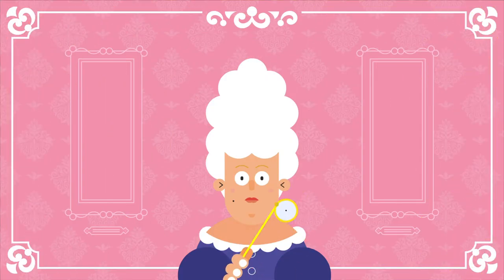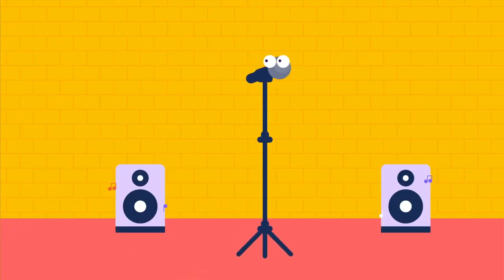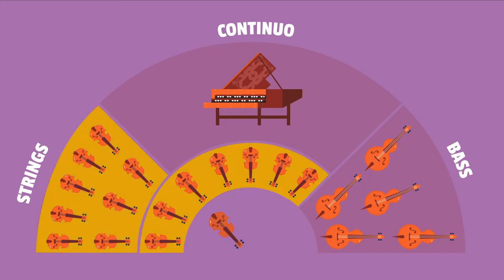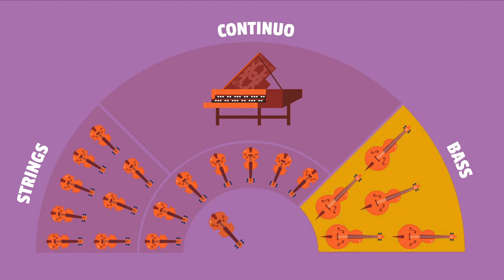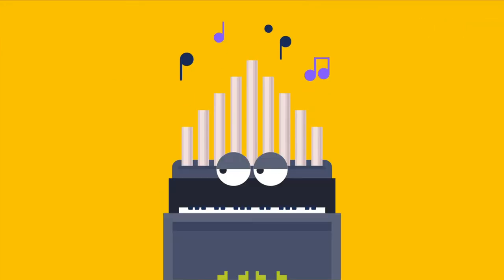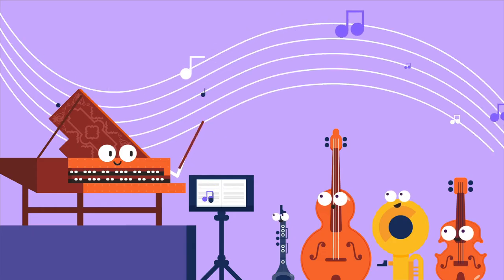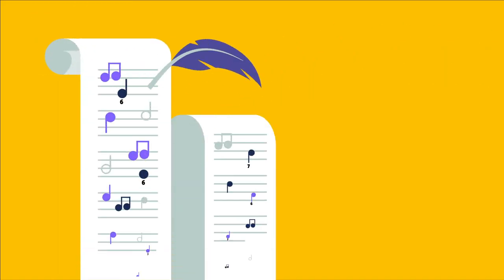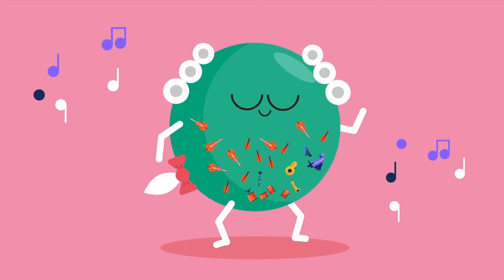How are Metallica like Vivaldi?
Ever wondered how a modern rock band and a Baroque orchestra are alike?